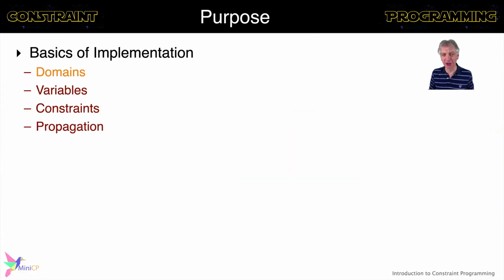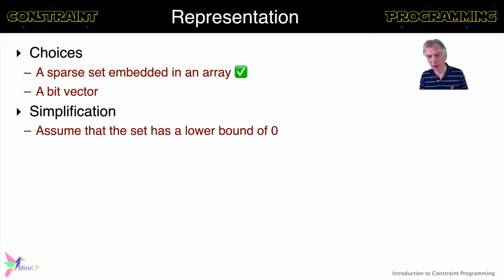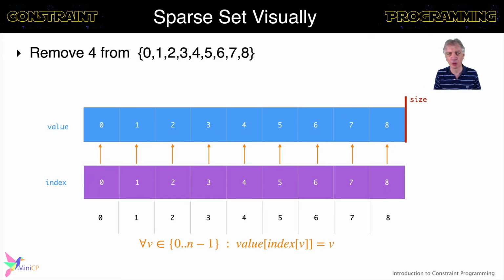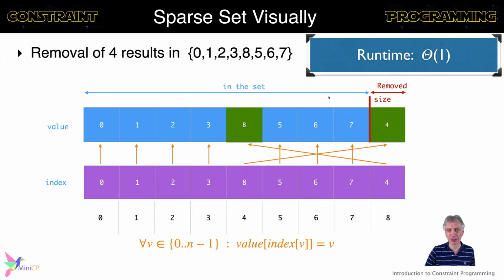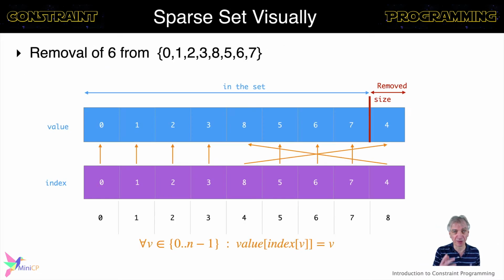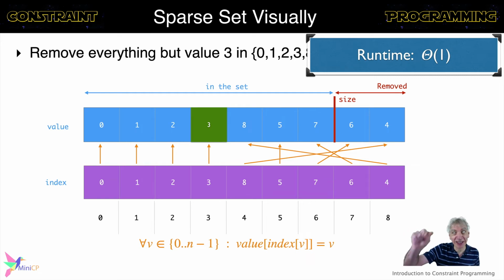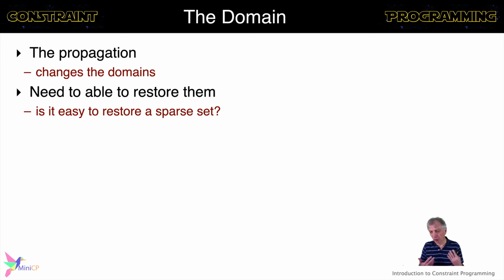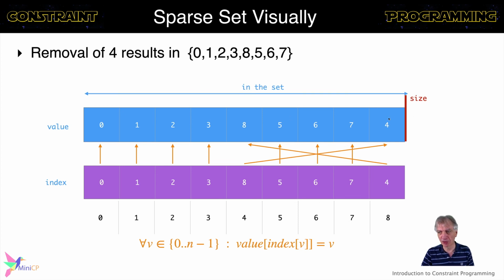Louv31x 2022 s02 ss03 v02 MiniCP: Representing a domain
Ready to discuss the implementation of Mini-CP ? Ok, we will do it gradually and bottom up. First we need an efficient data-structure to store a variable domain. Any idea what it can be ? Let us surprise you …